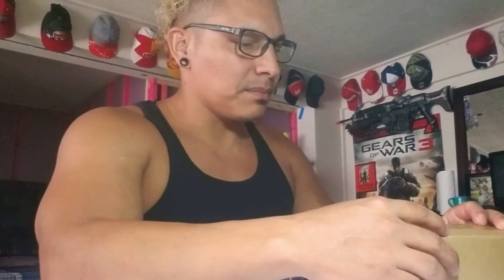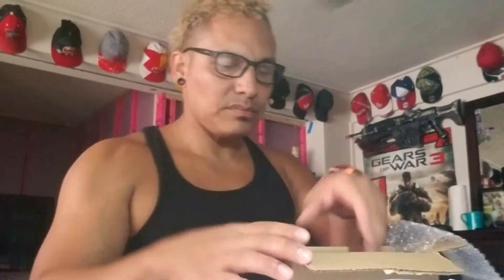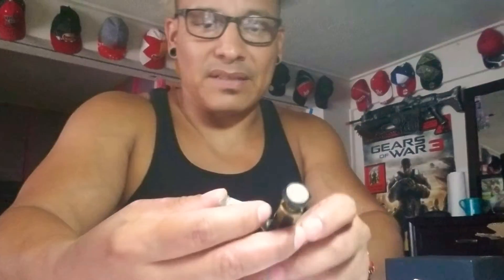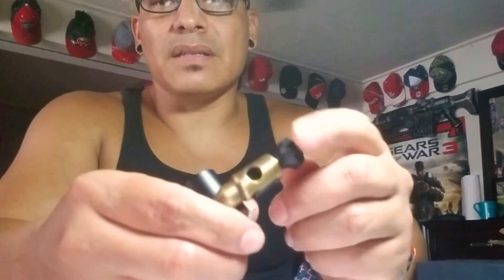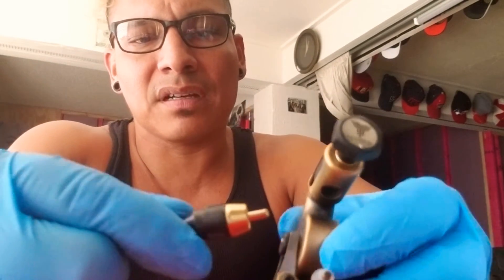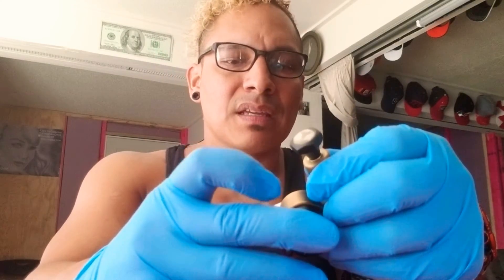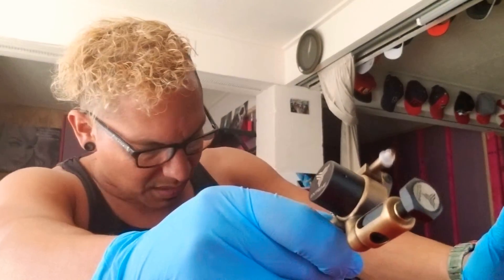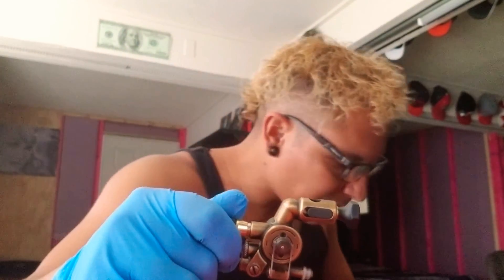EXTREME2 DragonHawk rotary tattoo MACHINE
Unboxing the Extreme2 rotary tattoo machine and powerup.